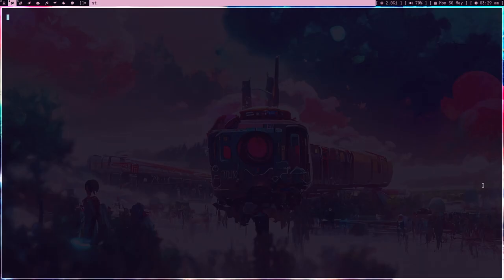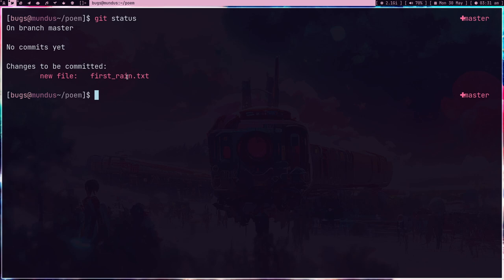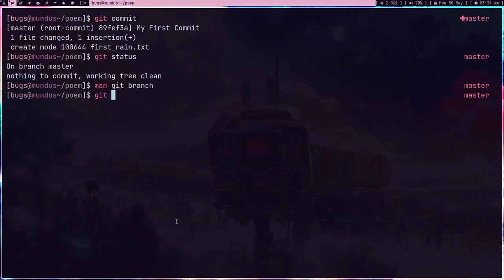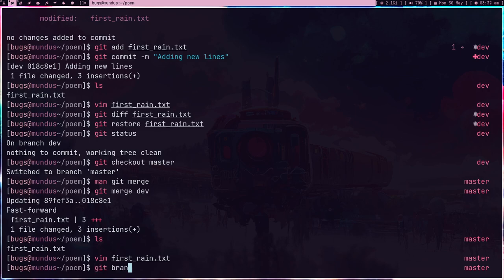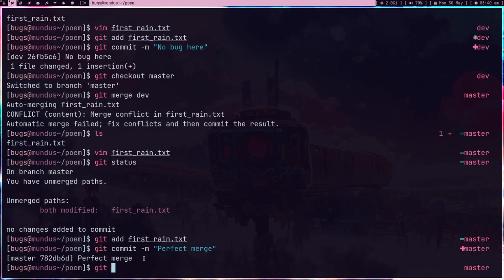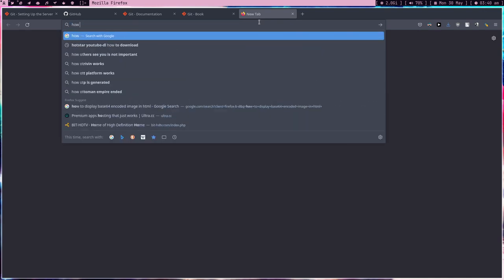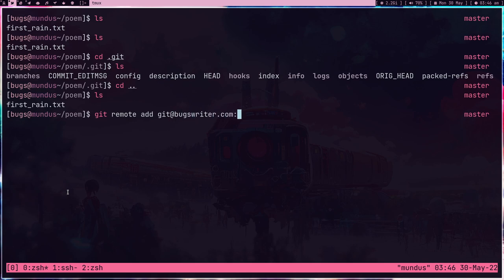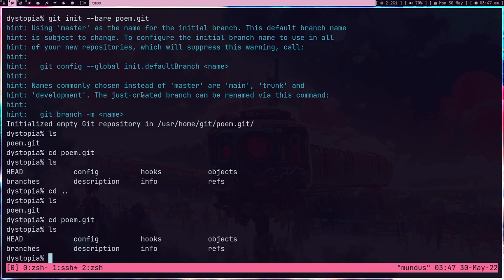How to setup git server | Learn git not github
How to setup your own git server and git basics.